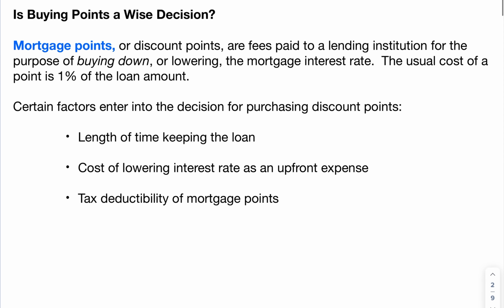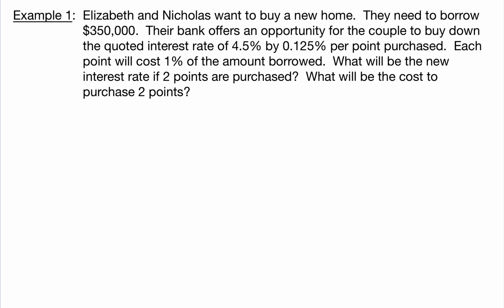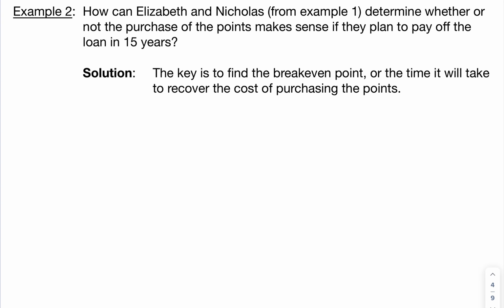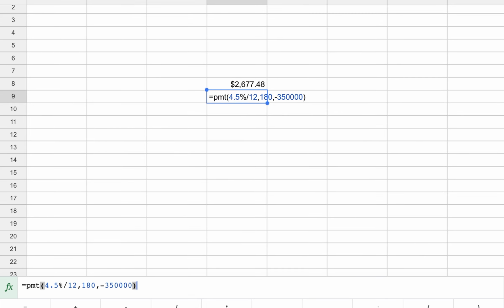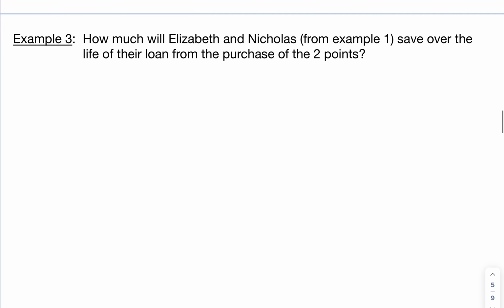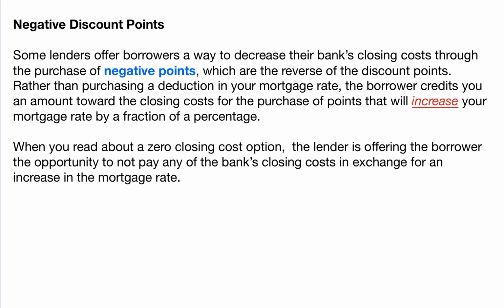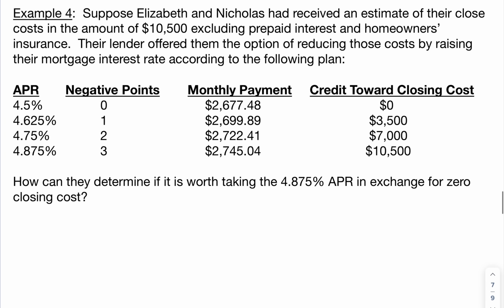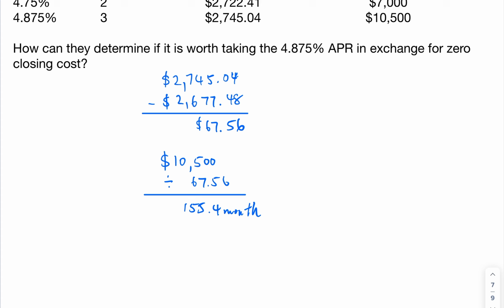Mortgage Points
Learning Objectives: Calculate discount points for a mortgage, determine
                                        the breakeven time for discount points, and calculate
      negative points.